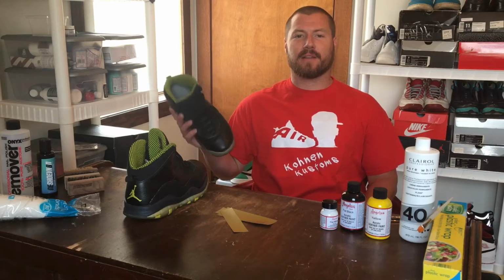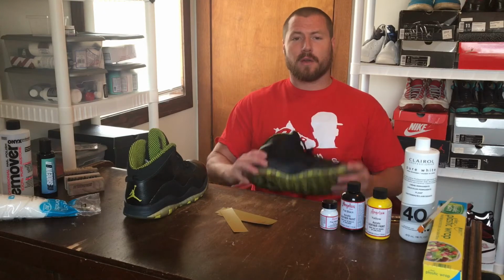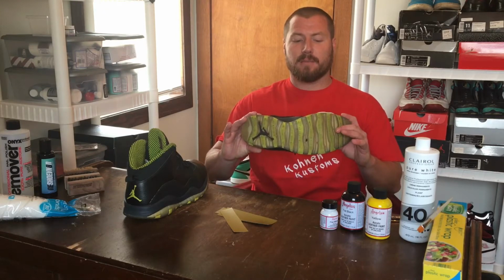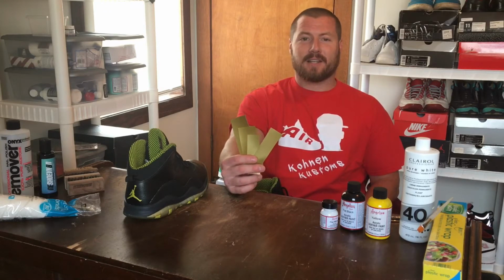Jordan 10 Venom Green Restoration /Custom: Pittsburgh Steel City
Doing a restoration and custom on a pair of Jordan Retro 10 Venom Green. Using Reshovn8r, Angelus paints and some stencils I made.